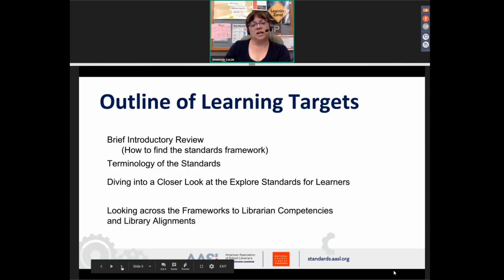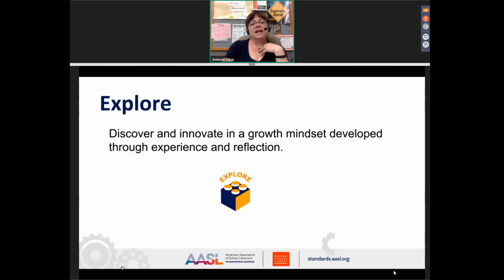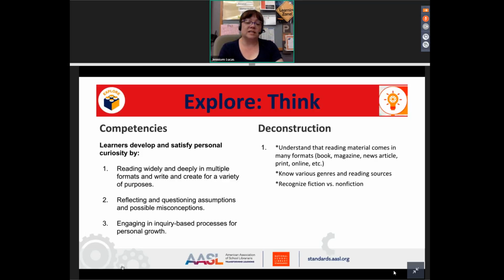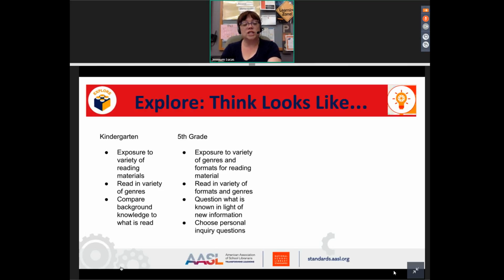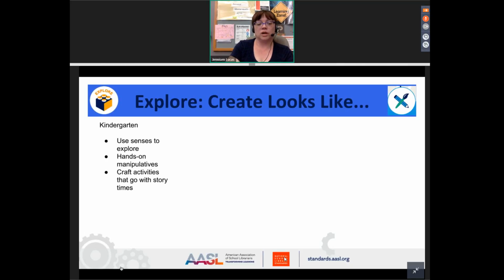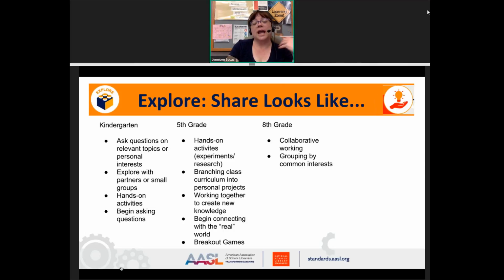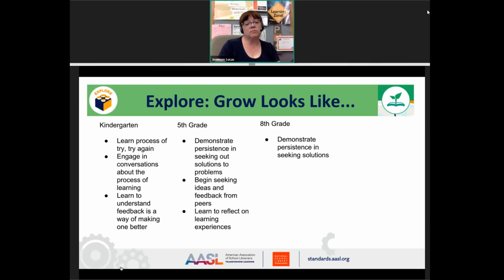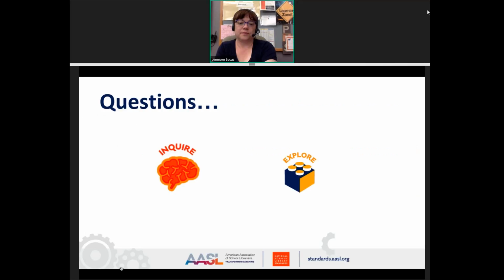AASL Standards Explore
Join Jennisen Lucas, Wyoming School Librarian and AASL Standards Implementation Chair as she takes us on an in depth tour of the new AASL standards. This month's installation will be the Shared Foundation "Explore."